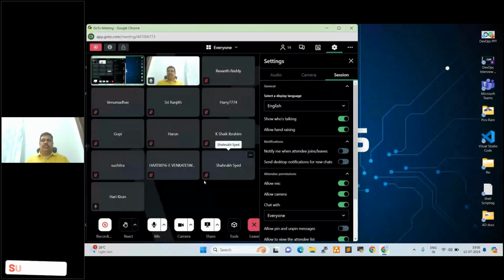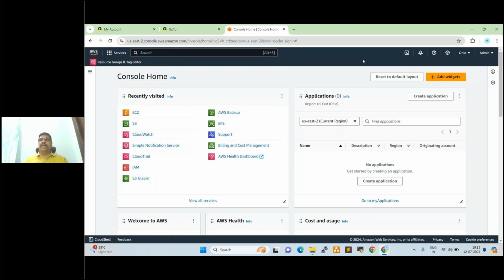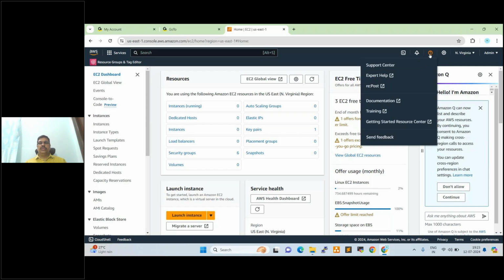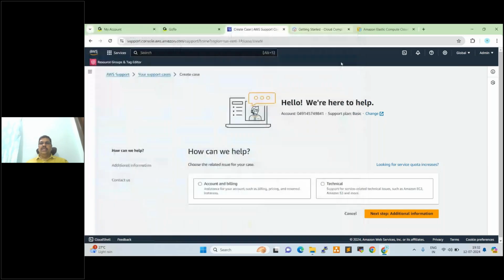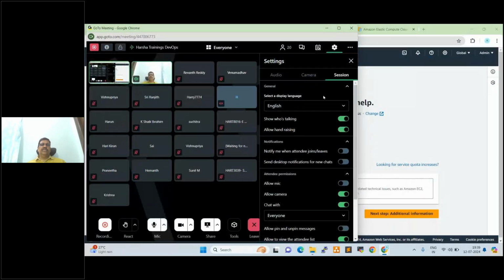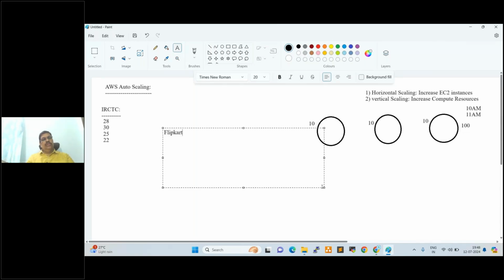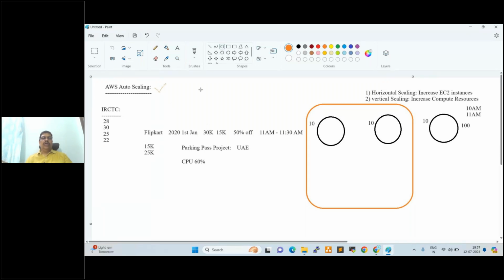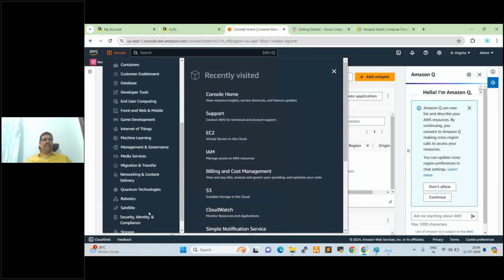AWS + DevOps Demo 02 | AWS Management Console Overview | Tutorial for Beginners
Welcome to Harsha Trainings! 🌟 In this video, we'll dive into the AWS Management Console and provide a comprehensive overview for beginners. If you're new to AWS and DevOps, this tutorial is perfect for you! 🚀

Video Highlights:

Introduction to AWS Management Console 📋
Navigating the Console Dashboard 🖥️
Overview of Key Services 🛠️
Managing AWS Resources 🌐
Practical Demonstrations and Examples 📝
By the end of this tutorial, you'll have a solid understanding of the AWS Management Console and how to efficiently manage your AWS services. 👍🔔

Regards,
Harsha Trainings,
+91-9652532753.